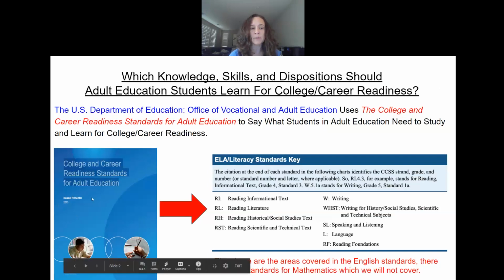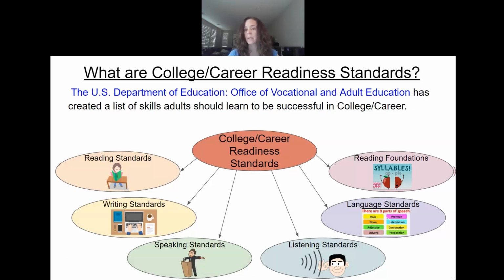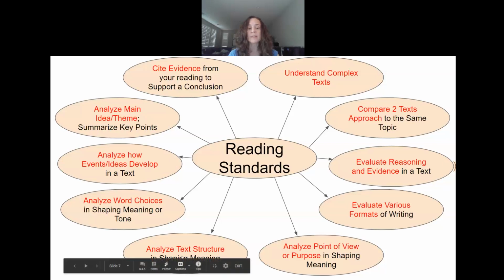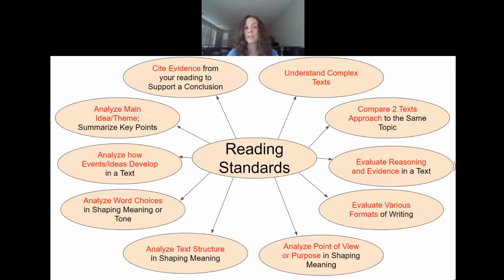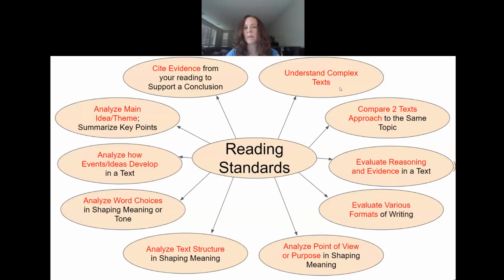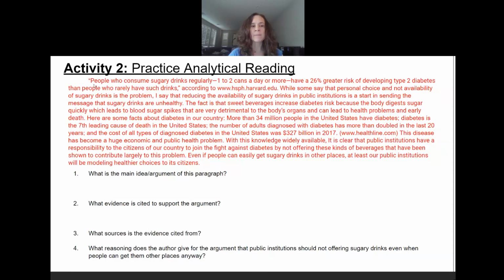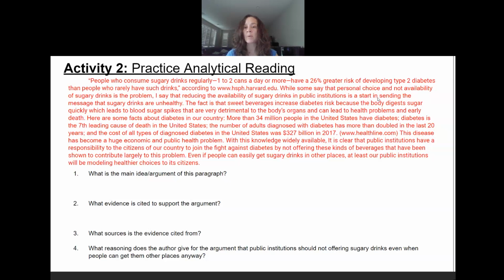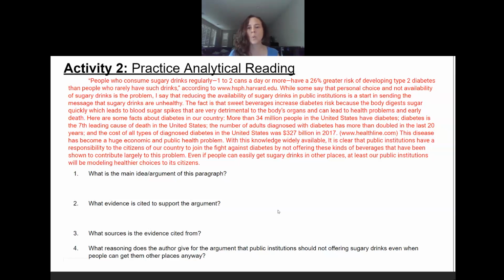Video 2 - What is College/Career Readiness?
Covers the Reading Standards and Activity 2 directions